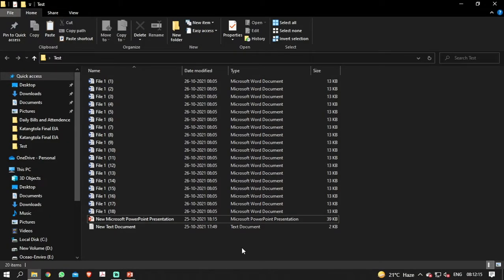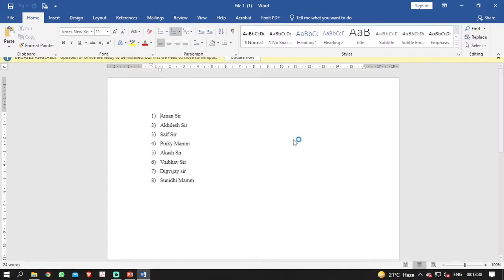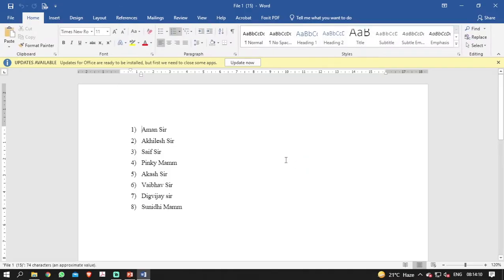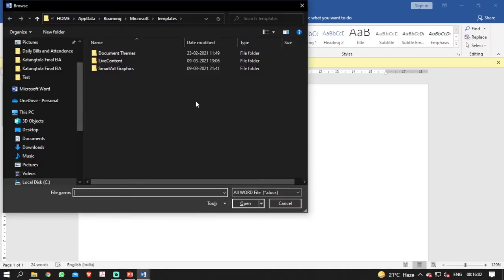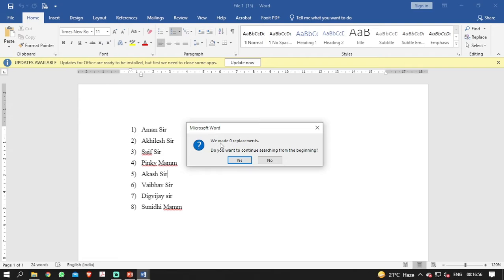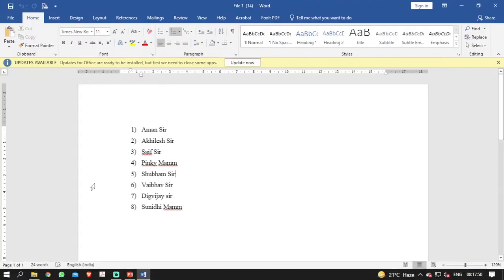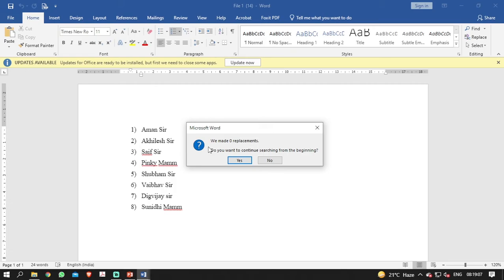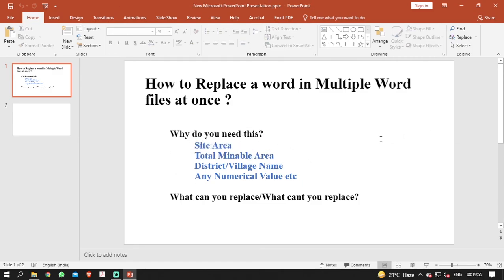How to Change Replace any word into Multiple Word File at once ?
Hi There!

(Details)

Check out other videos on my channel as well.

(About Channel)
I like to make videos about the things I am studying, reading, or working on.
and share everything.